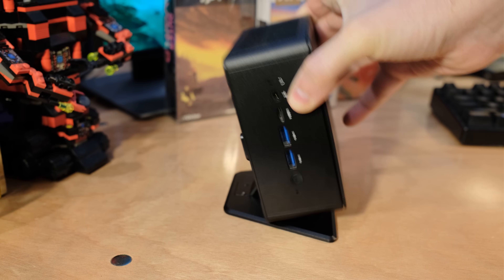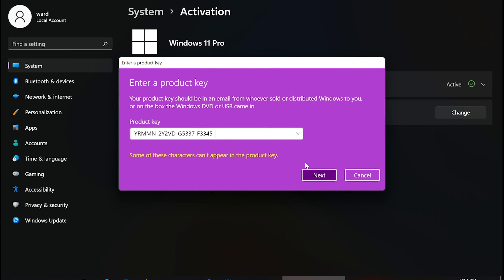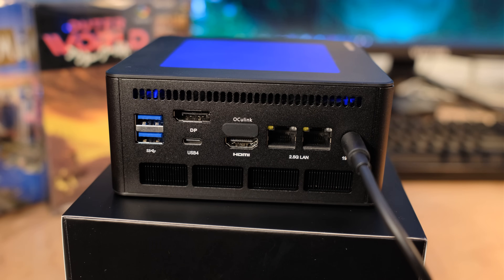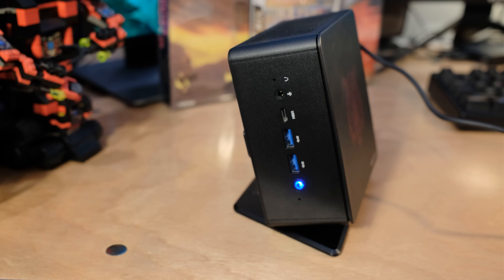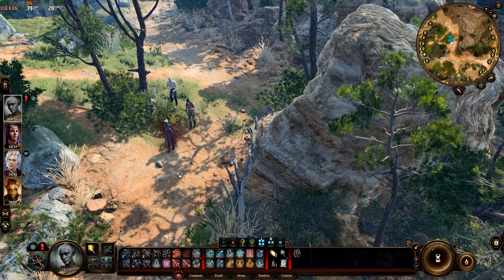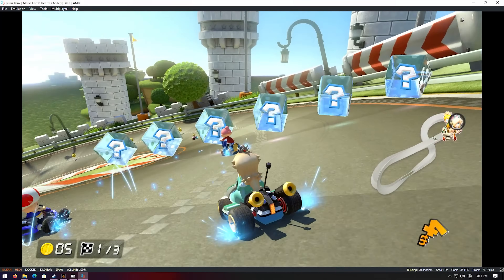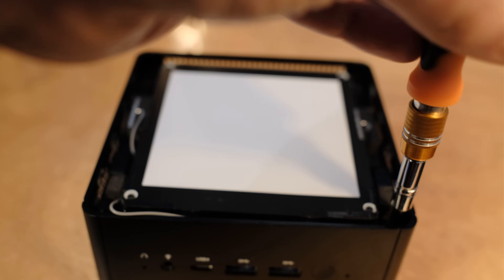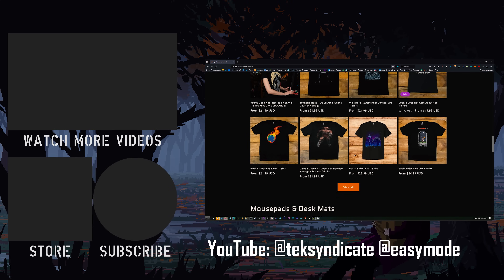The Fastest Mini PC Ever? MINISFORUM EliteMini UM780 XTX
Whokeys Christmas Sale 25% code：TS25

WHY is this thing so fast? Voltage... lots and lots of voltage... with a good cooling unit. The MINISFORUM EliteMini UM780 XTX is an absolute beast for several reasons. The big one is that this is the first mini PC to bring Ryzen 7 mobile CPU performance up to 70W. It's hard to believe.

Let's list the specs:

You can get it as a barebone or loaded up with Ram, and M.2 SSD, and an OS.
AMD Ryzen 7 7840HS processor & AMD Radeon 780M
4 USB-A ports
2 USBB4 type C
2 2.5 Gigabit Ethernet Ports
OCulink... yes, OCulink

Watch the video for the details.